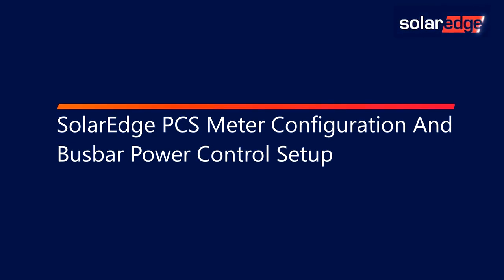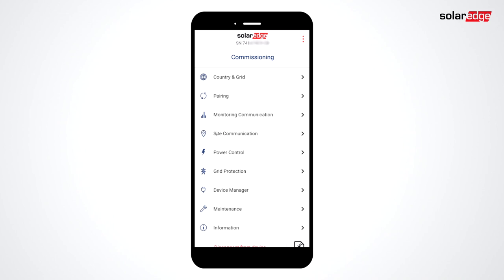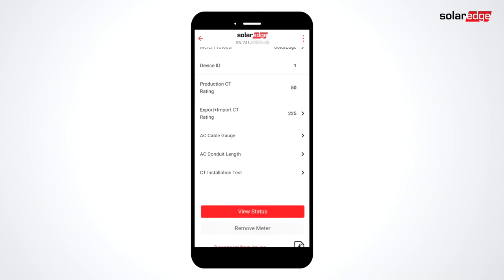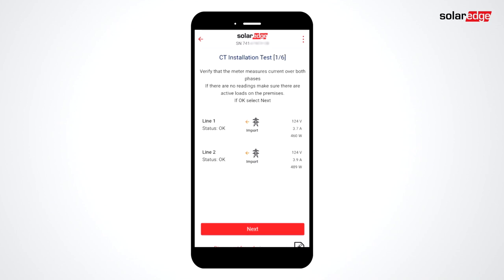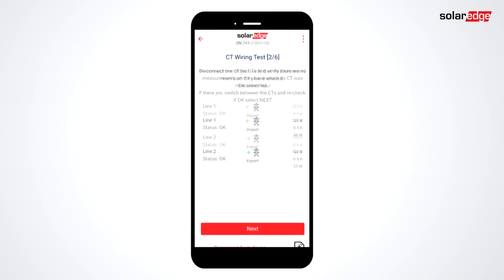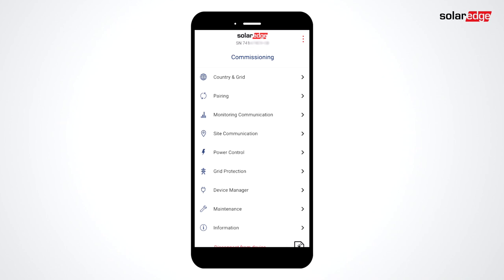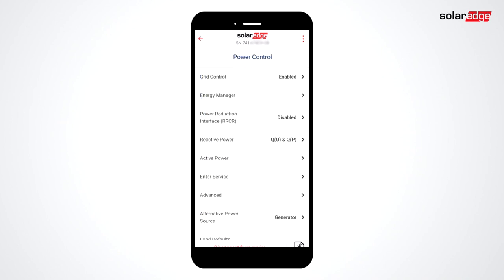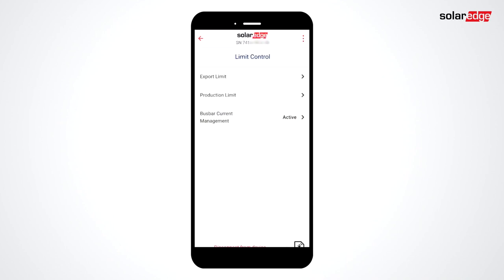See updated video in description - Archived PCS Configuration for V4.21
This meter configuration tutorial will walk you through setting up a PCS Meter and Busbar Management for SolarEdge Hub Inverters on FW version 4.21.